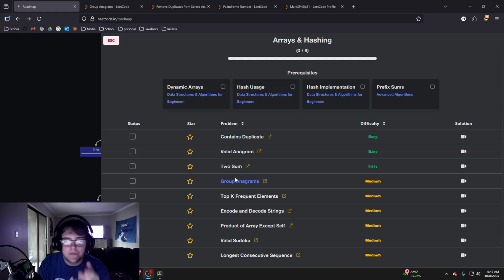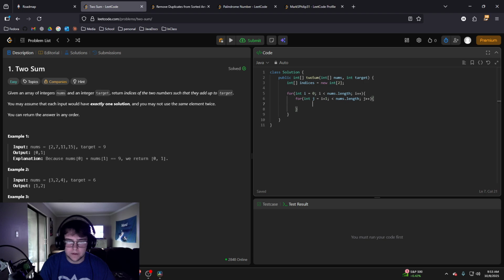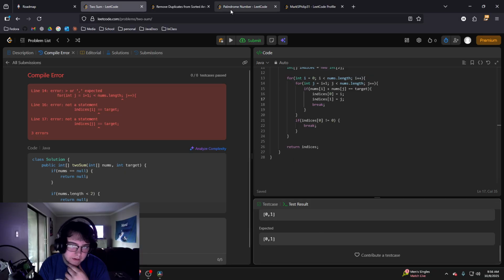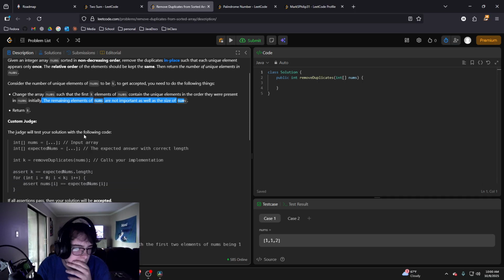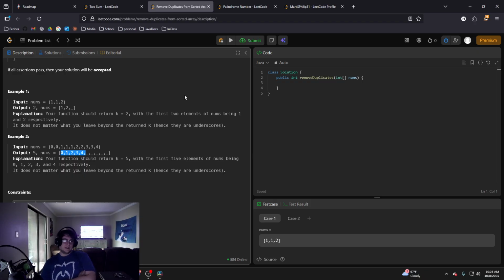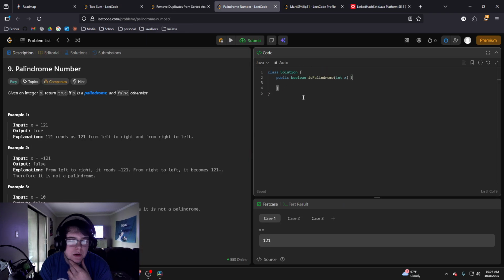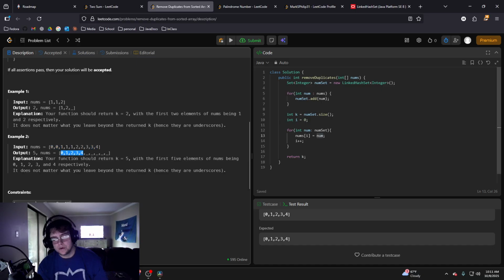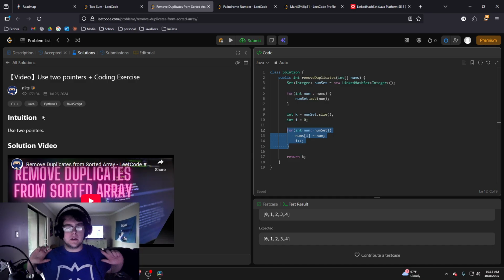Doing LeetCode Everyday Until I Get a Job!!(Day 2)